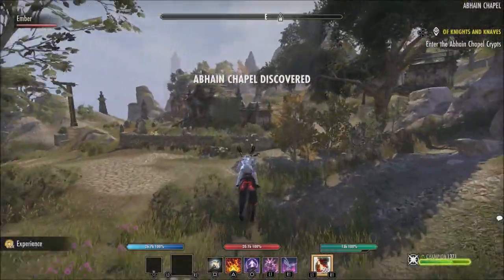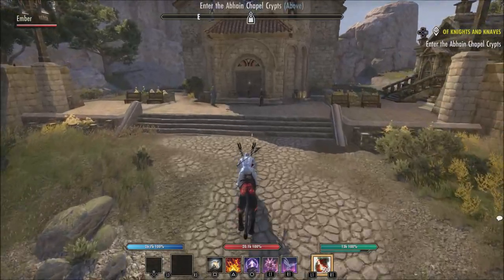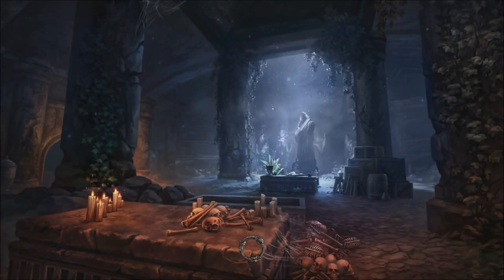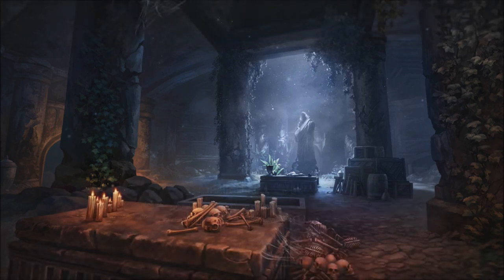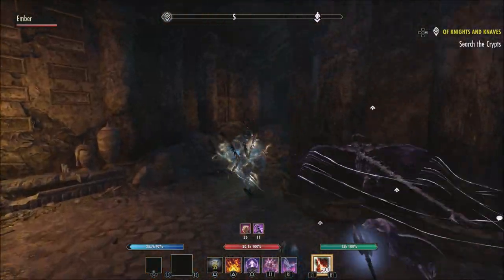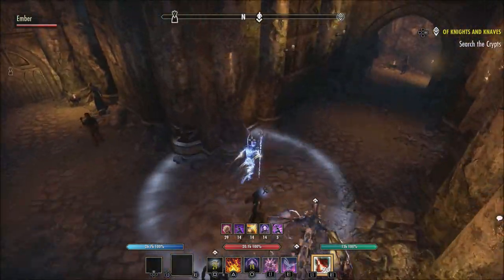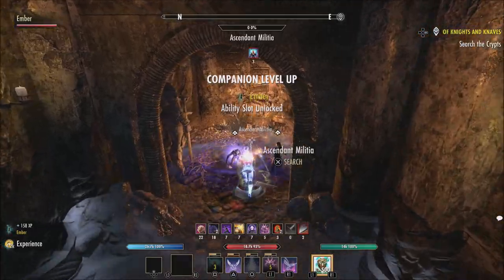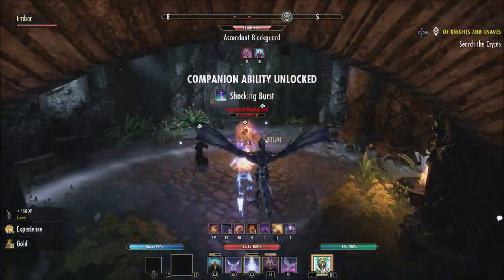📈How To Increase Rapport With Ember | ESO High Isle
How to increase rapport with Ember in the elder scrolls online.